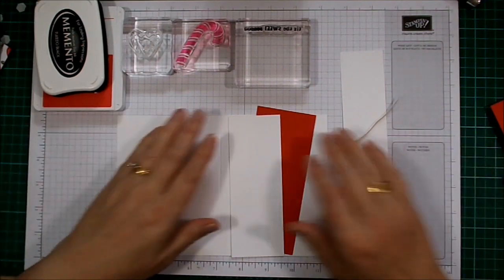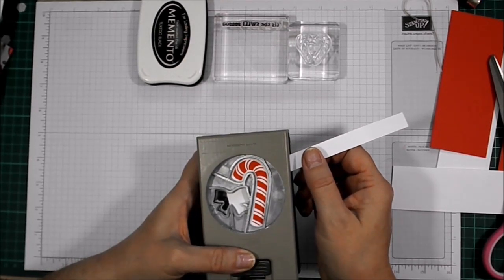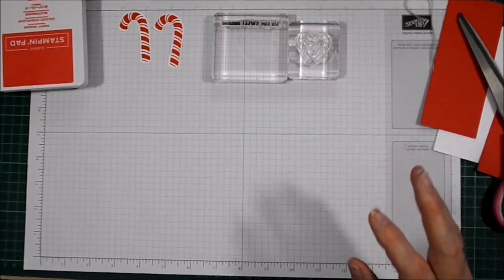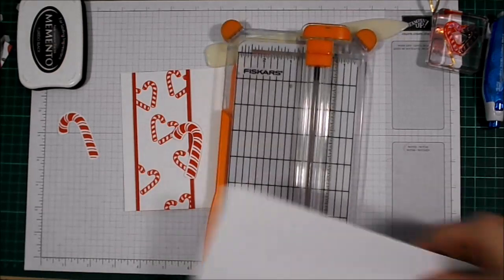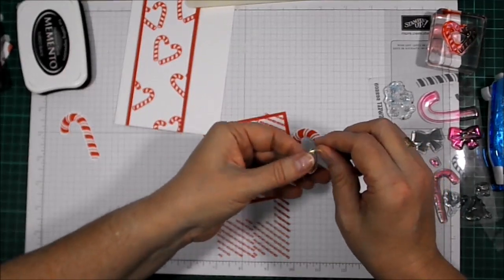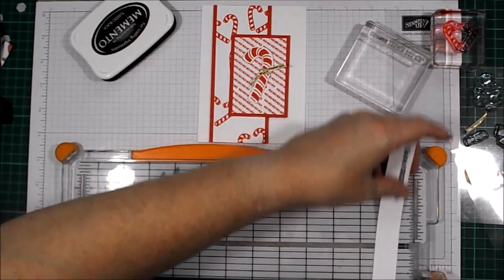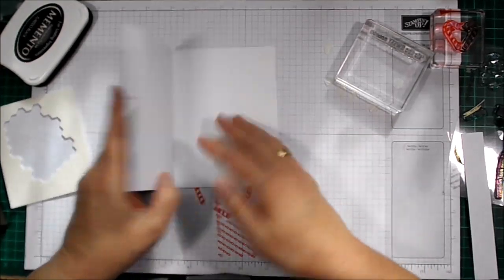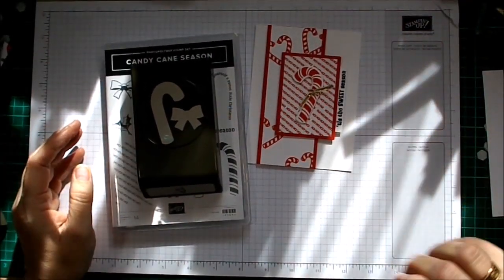Christmas Card using 1 Stamp Set & 2 Ink Pads - Stampin' Up!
ONLINE CHRISTMAS CARD CLASSES - REGISTRATION 5 - 21 SEP